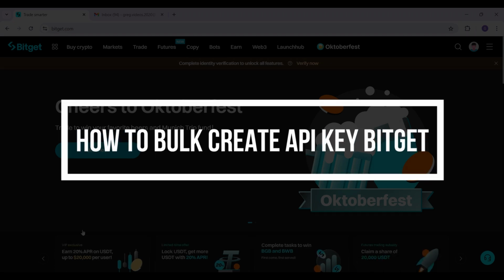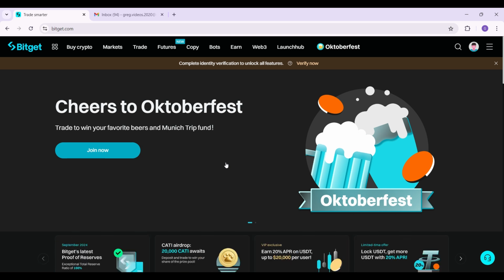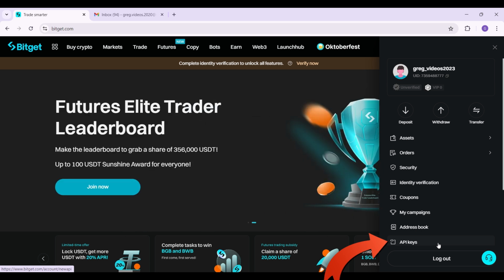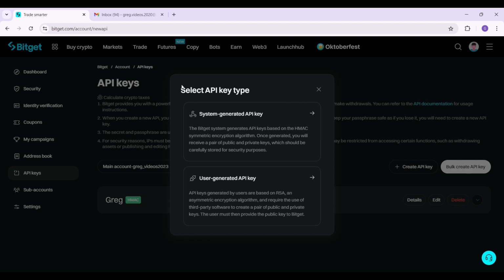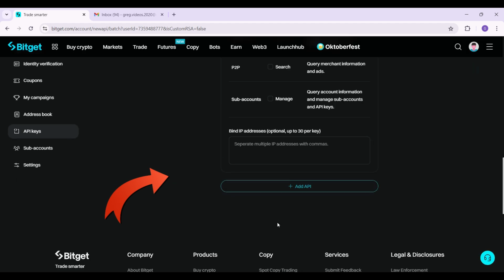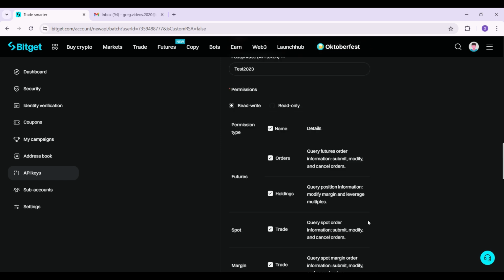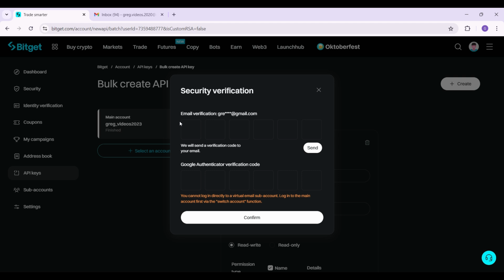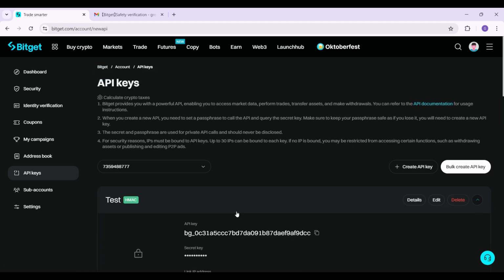How to Bulk Create API Key on Bitget Wallet (2024)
In this video, I will show you how to bulk create API keys in Bitget Wallet. You'll learn the step-by-step process to generate multiple API keys efficiently, helping you save time and manage your wallet with ease.